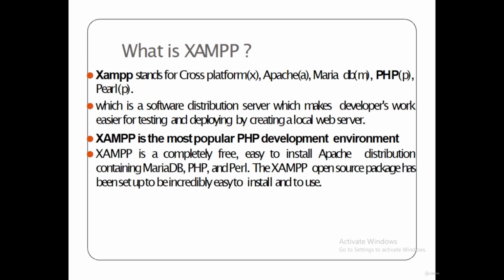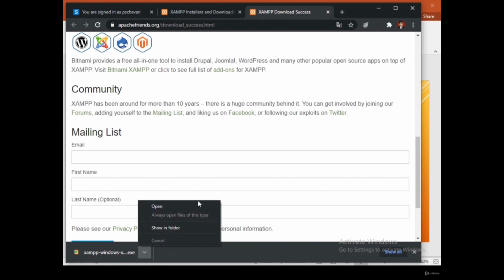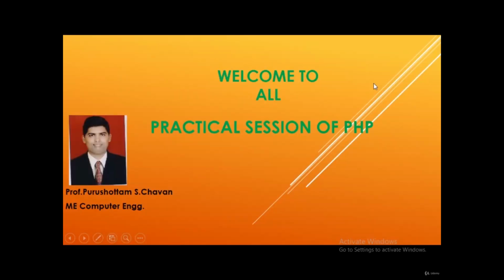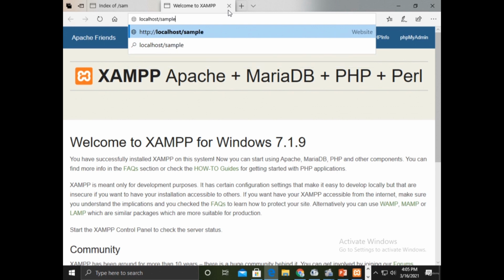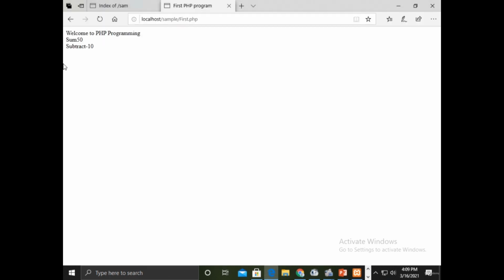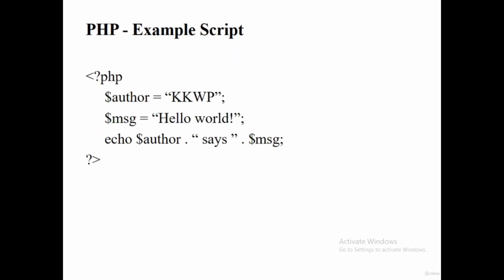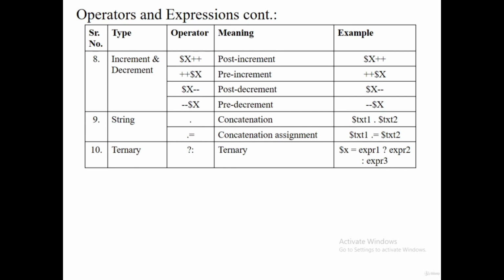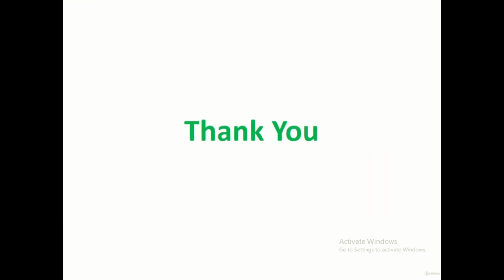PHP Tutorial for Beginners | Web Application with PHP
In this course, you’ll be exposed to fundamental programming concepts in PHP. Server Side Scripting using PHP. Web Based Application with PHP

PHP is a widely used server-side programming language that’s become increasingly fast and powerful over the years. PHP works well with HTML and databases, making it a great language for anyone interested in building dynamic web applications.

In this course, you’ll be exposed to fundamental programming concepts in PHP. Some basic HTML is helpful before taking this course.

PHP is a server scripting language used for making dynamic web pages. That means PHP allows you to use scripts on a webserver to produce a response customized for each client’s (user’s) request.

PHP is the foundation of:

        Many CMS (WordPress)

        PHP is a server scripting language. This server-side code can be used to fill out HTML templates in order to create a complete HTML document for a visitor. This finished document is called a dynamic webpage.

        Dynamic PHP webpages can deliver a custom set of assets to each visitor, unlike static pages which deliver the same set of assets to everyone.

        PHP can be served such that any browser making a connection to the server can execute the PHP file. This is called server-side scripting.

        From the terminal, PHP scripts can be executed on demand, and the output of the script is logged to the terminal. This is called command-line scripting.

        HTML, PHP, Server Side Scripting, MYSQL
        E.g Server Side Scripting

        Know Basics of C programming
        Know Basics of HTML Developer

Who this course is for:

        Beginner of PHP Developer
        Beginner of HTML Developer